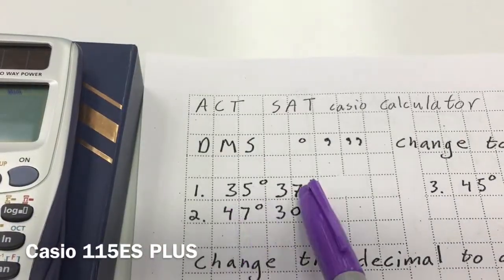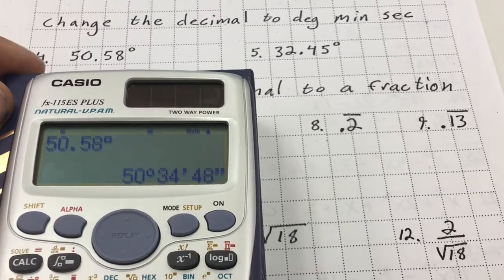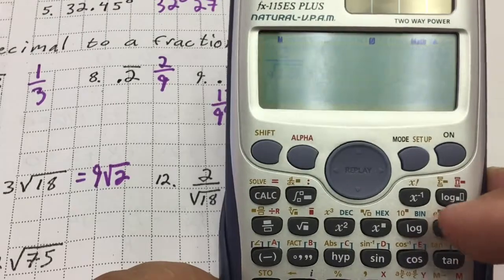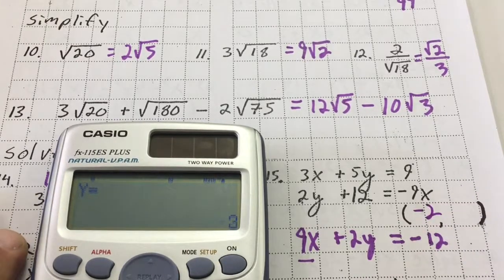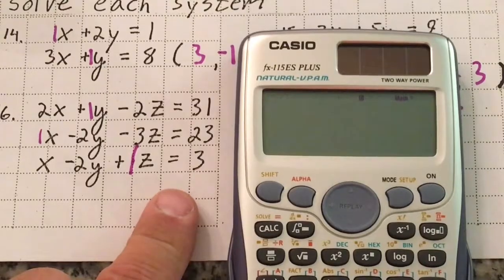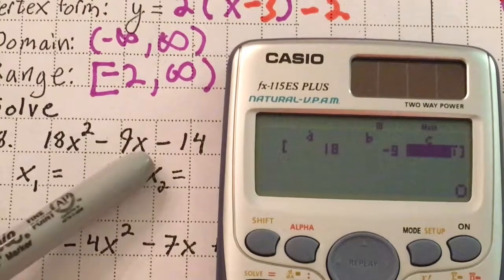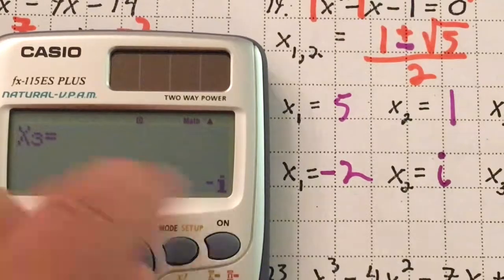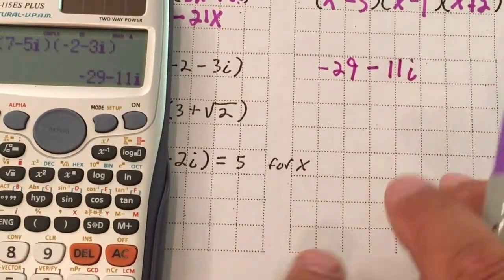ACT SAT CASIO QUIZ